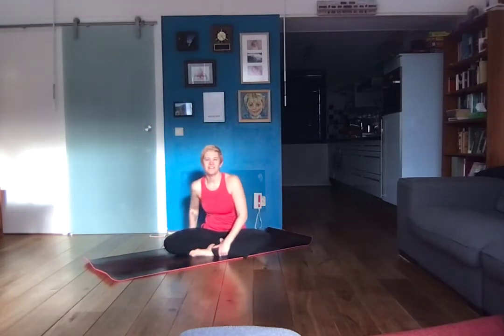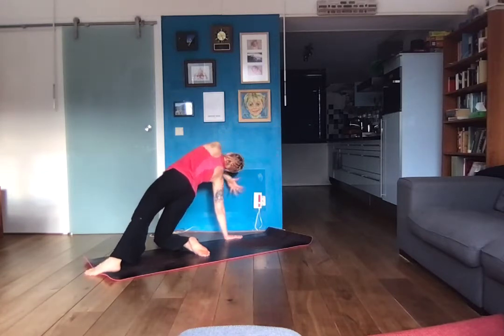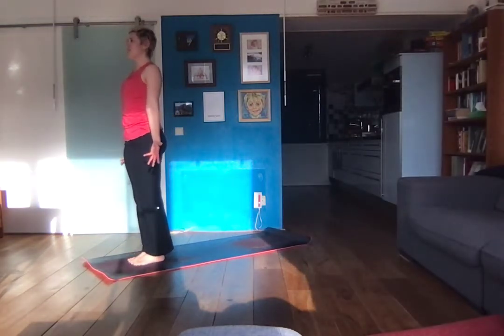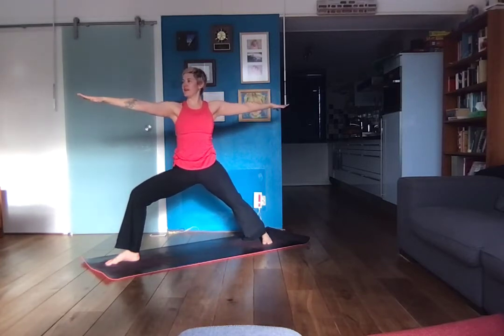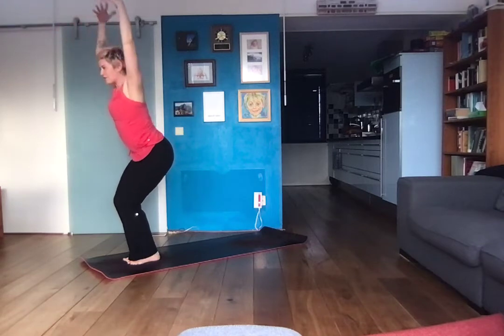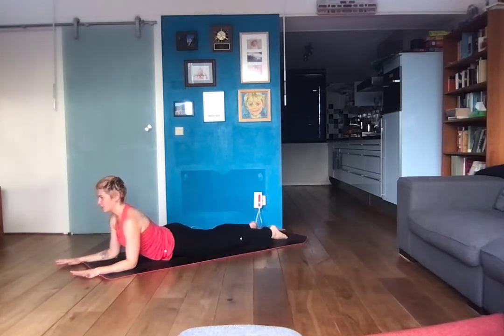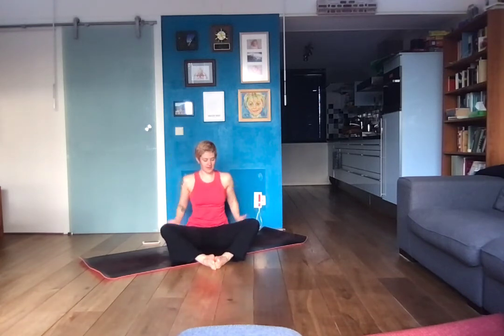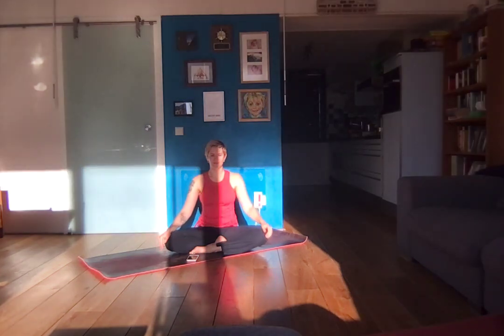AUM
Everything has a beginning, a middle and an end.  Every yoga pose, every breath, every class, every day, every life.  Nothing is standing still.  The sound of AUM (sometimes written or pronounced OM) can remind us of this through its three distinct sounds...A-U-M.  With this in mind, in this 30-minute practice I encourage you to find the change, the shift, the beginning, the middle and the end of each moment.

If you would like to follow along with my playlist you can find it

Please considering donating whatever the class is worth to you.  It makes a huge difference during this time.

GE Garnett
NL15 BUNQ 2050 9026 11

Thank you.  Stay home and stay safe.

Namaste,
Gretchen